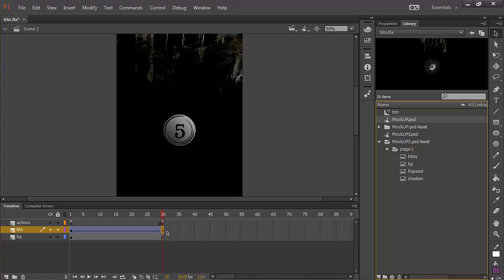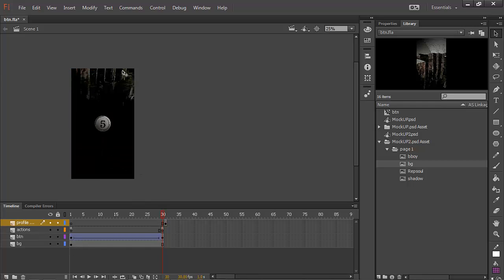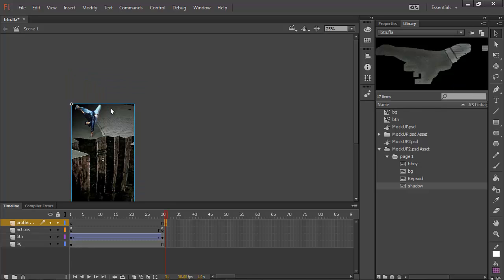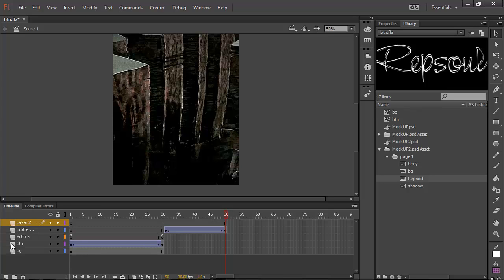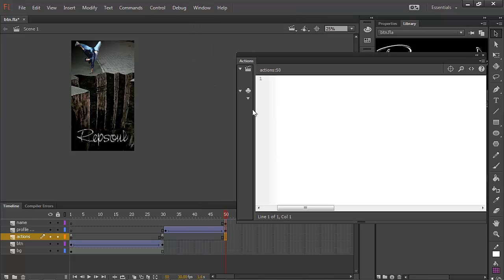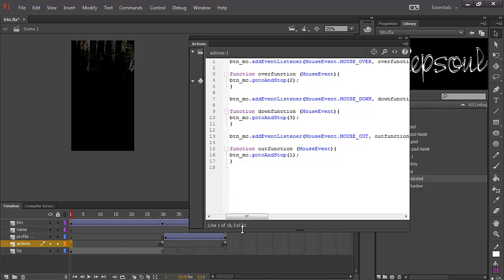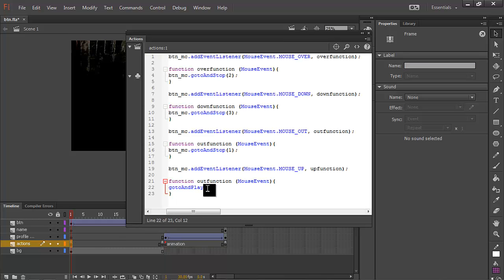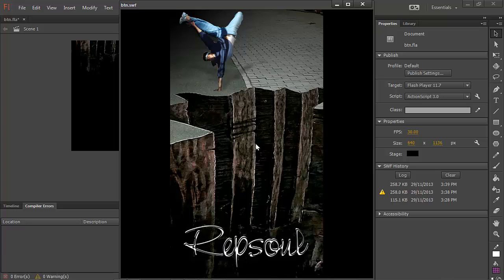MD9010: basic script